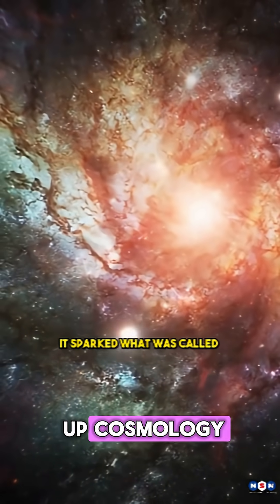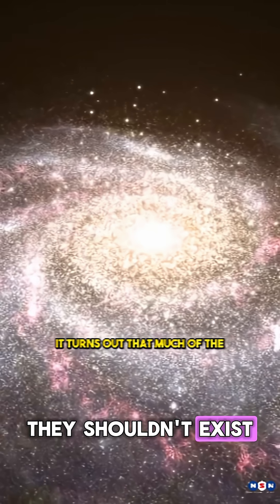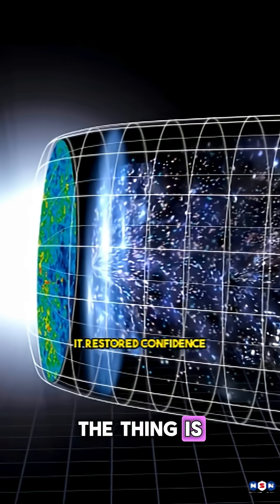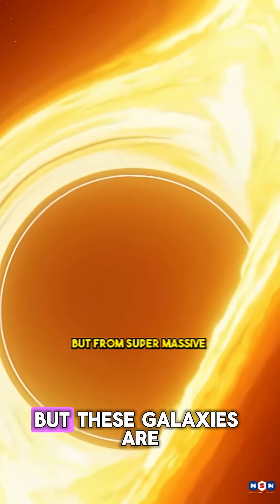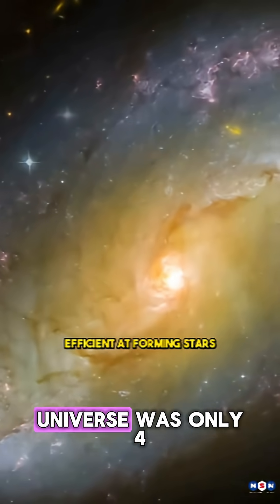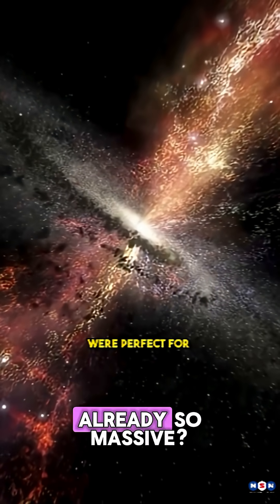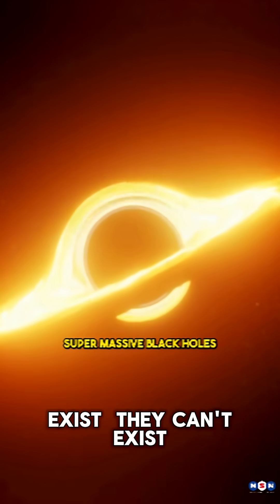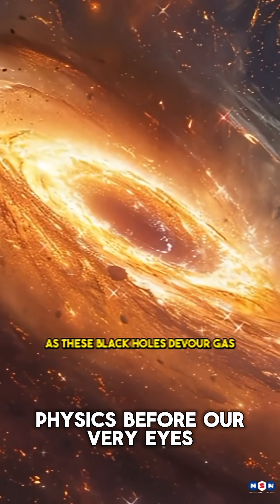Galaxies That Shouldn’t Exist | JWST’s Stunning Discovery Shakes Up Cosmology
This discovery is shaking up cosmology.
For the first time, we're seeing galaxies that shouldn't exist. According to our understanding of the universe, they shouldn't exist. The James Webb Space Telescope has made one of the most stunning discoveries since it launched last year. And it has to do with these galaxies in the very early universe.
The thing is, they shouldn't exist because the universe wasn't supposed to be this way. According to the Big Bang Theory, the universe started off hot and dense and then expanded and cooled. But this would have happened gradually over billions of years.
But these galaxies are so massive and they're so bright, they shouldn't exist. They're not like the galaxies we see around us today. These galaxies are from a time when the universe was only 4% of its current age.
And if the universe was still hot and dense at that time, why are these galaxies already so massive? It's like they evolved too quickly.
And it's not just that these galaxies shouldn't exist. They can't exist. There's no way for them to have formed so quickly unless there was some new physics at play.
It's like we're seeing the universe break the laws of physics before our very eyes. And it's happening right now. We're witnessing the birth of the universe in real time.